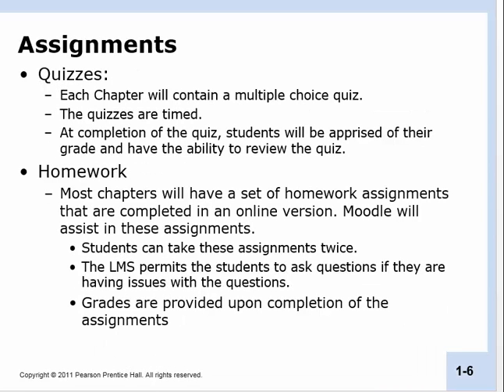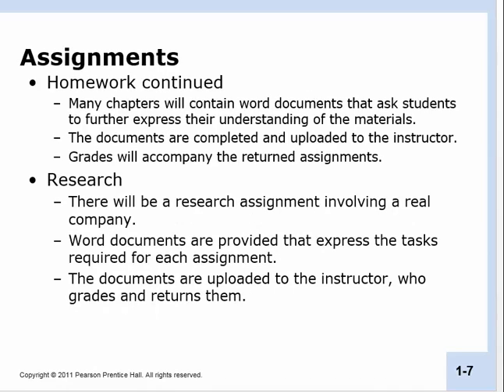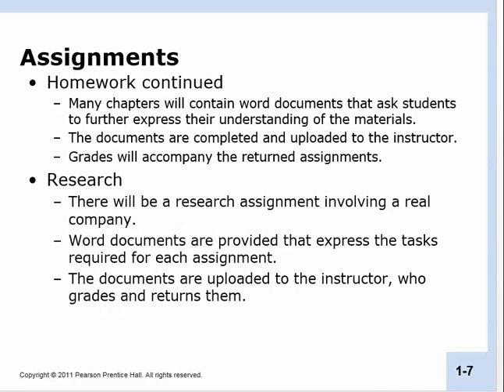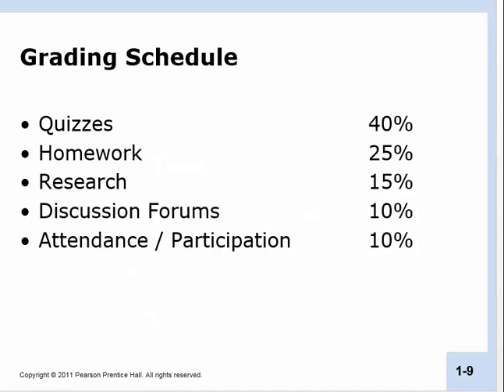TMCBUA321 Course intro